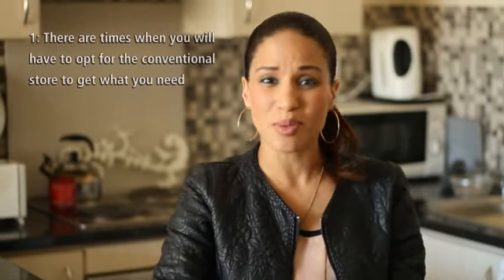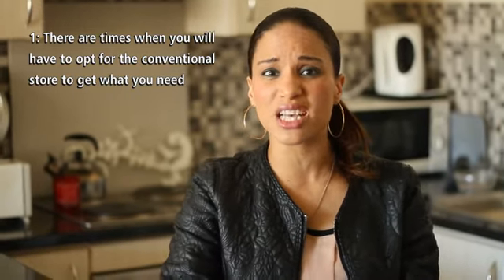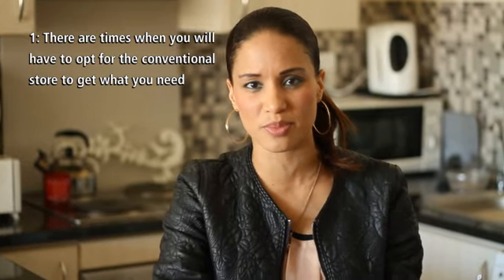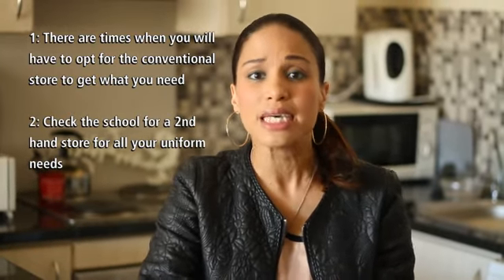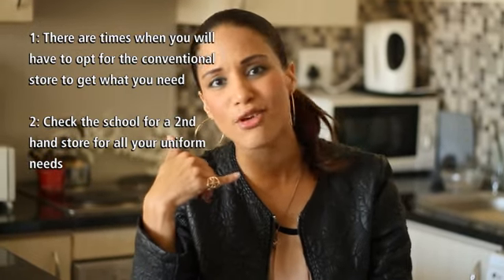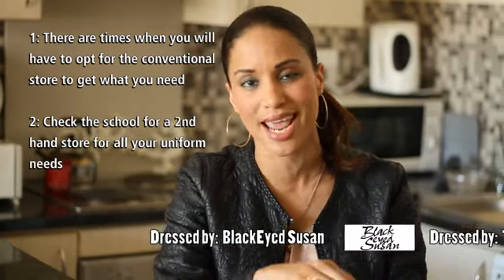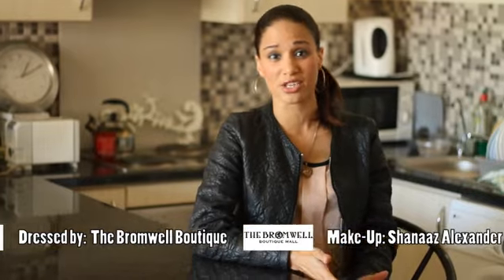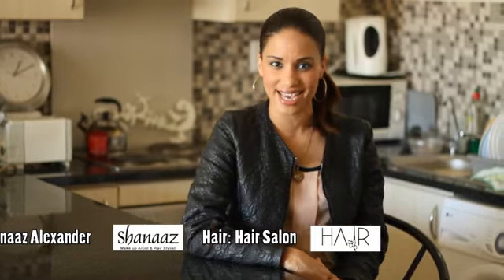Back to School Budgeting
Ways to curb the back to school budget for your kids much needed items.